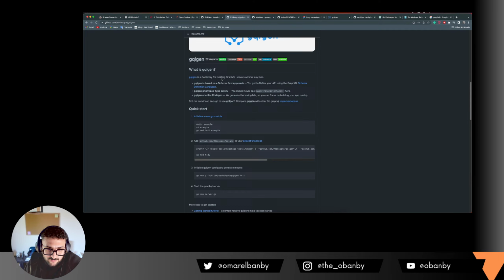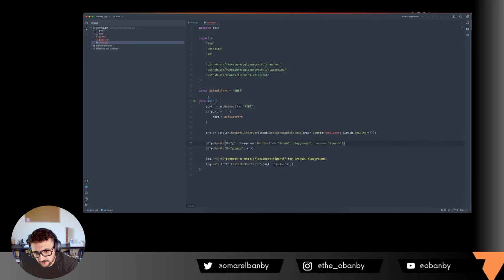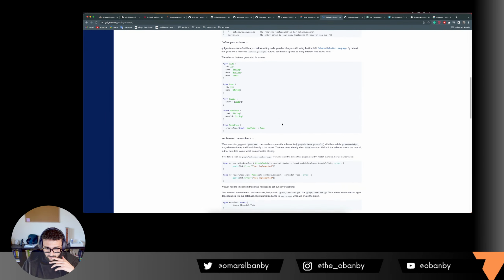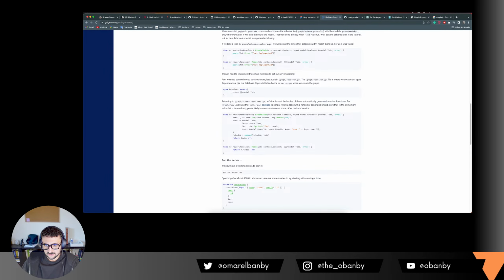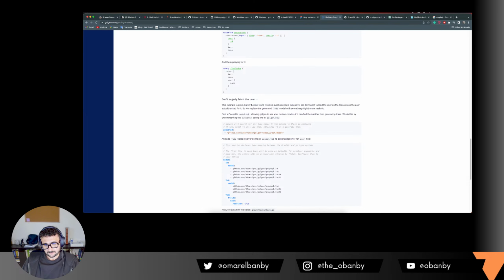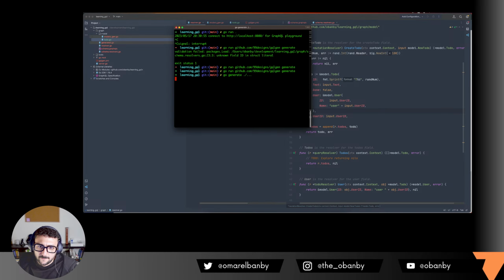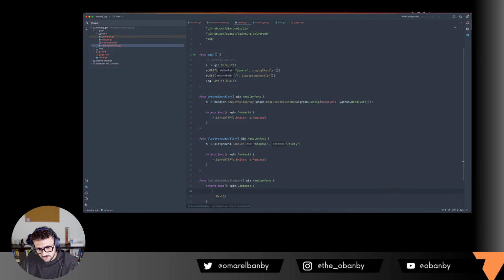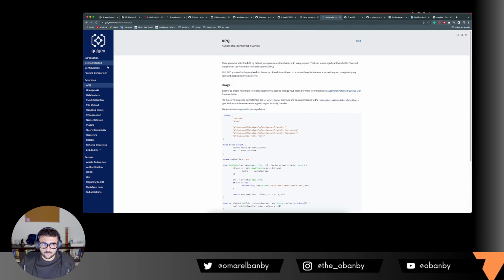GraphQL with GoLang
Exploring GQL in go from scratch.

I will be streaming every Wednesday at 7pm EST. Tune in so we can level up our skills together!